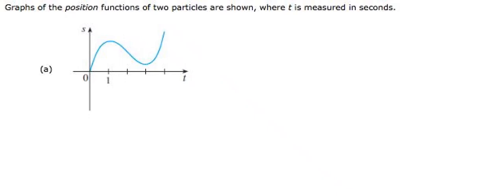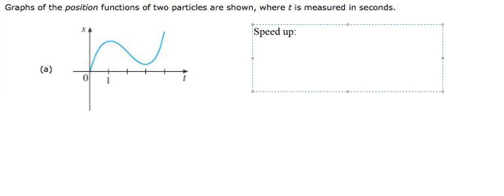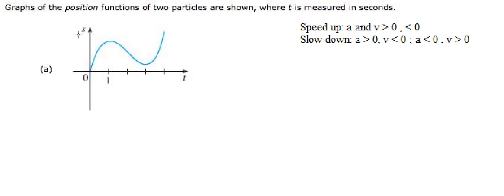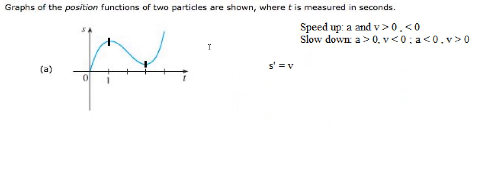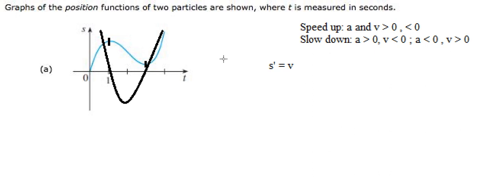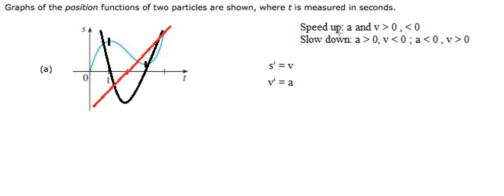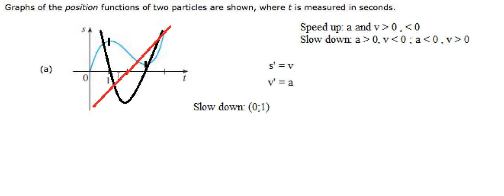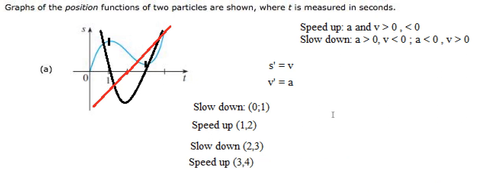Calculus Graphs of the position functions of two particles are shown, where t is measured in seconds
Here is the technique to find which one is speeding up, which one is slowing down.